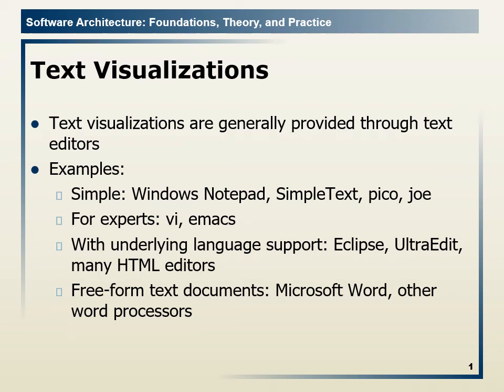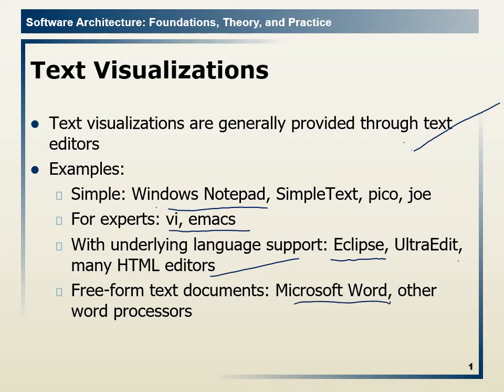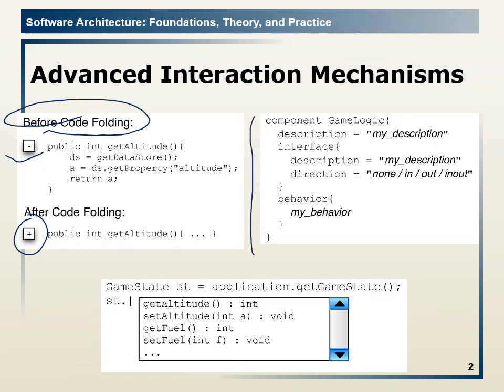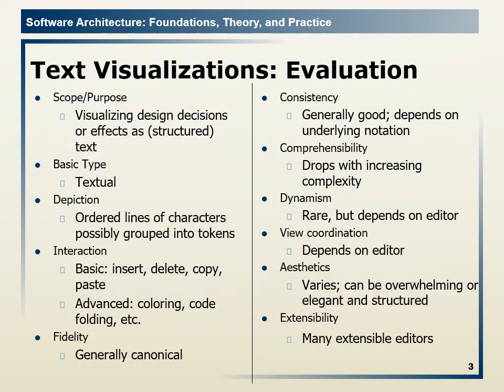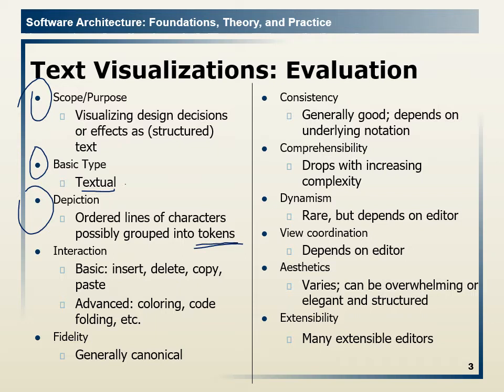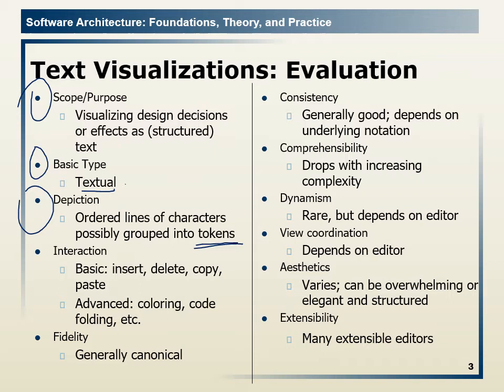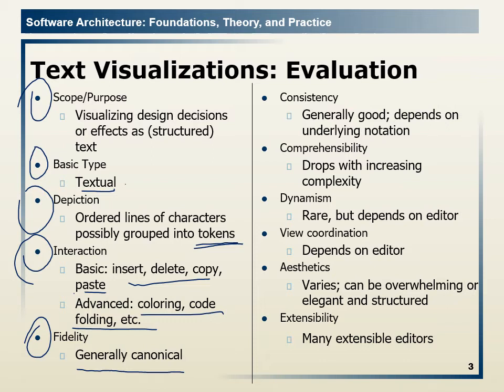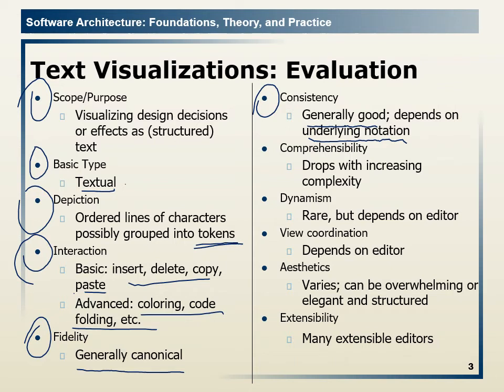8.7 Evaluating Textual Visualizations